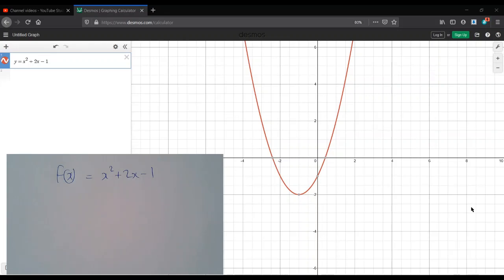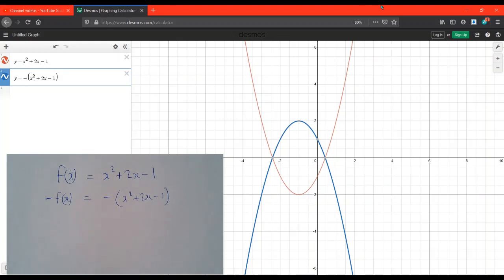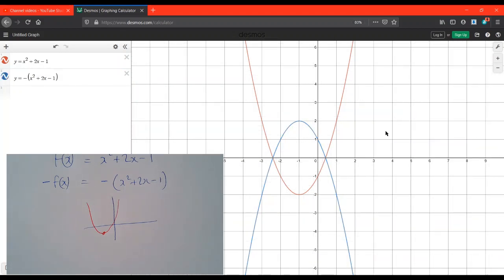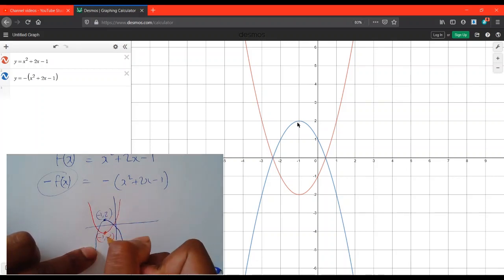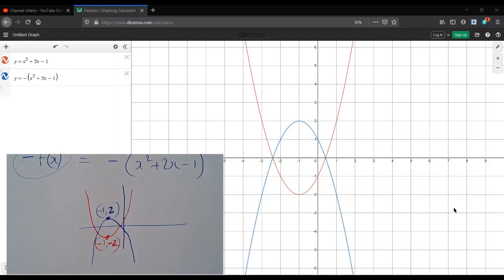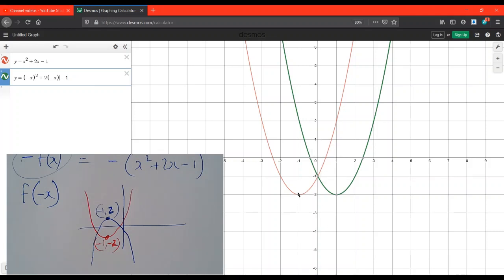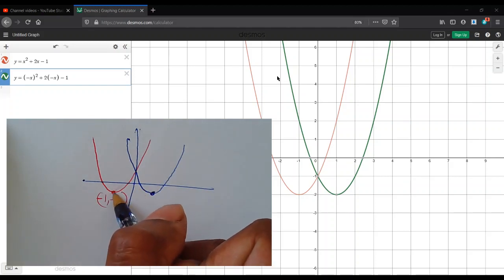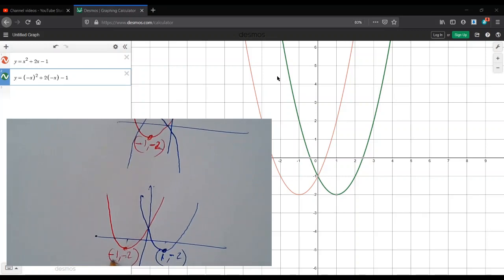03 Transformation of functions